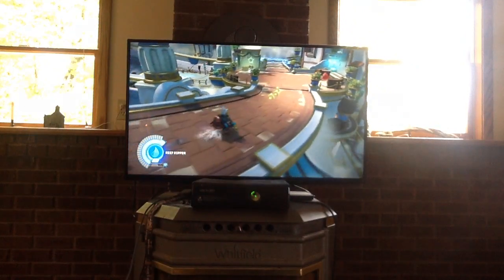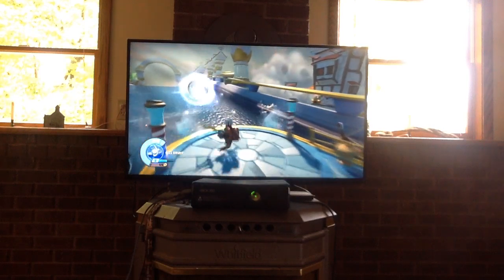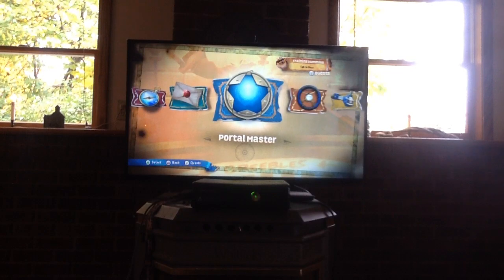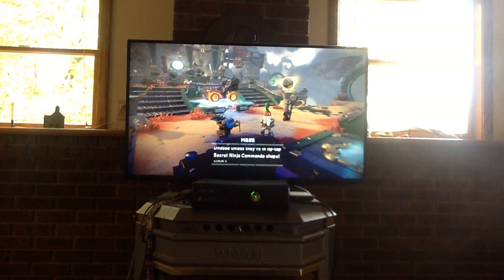Skylanders SuperChargers Xbox 360 Playthrough Part 8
Lord Strasfear refuses to give up and challenges us to a battle, with him running away, that is.

Welcome to the ReshiMine community of crazy, positive and fun gaming throughout many selected games. More information can be found on my about page.

Uploads come Tuesday & Saturday at 6:30
Premieres start at 7:15